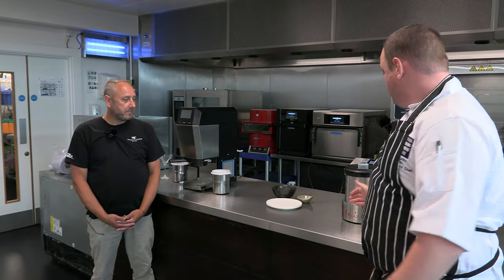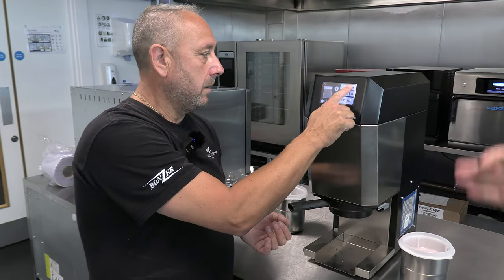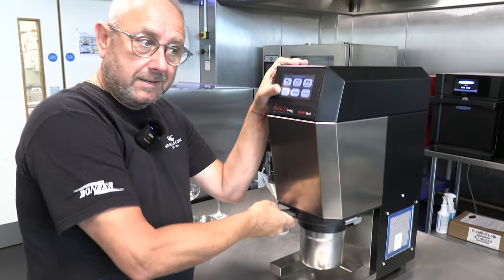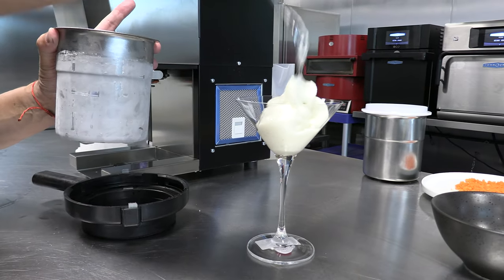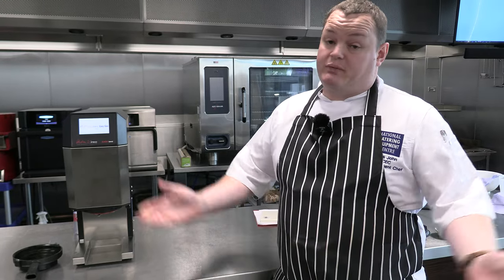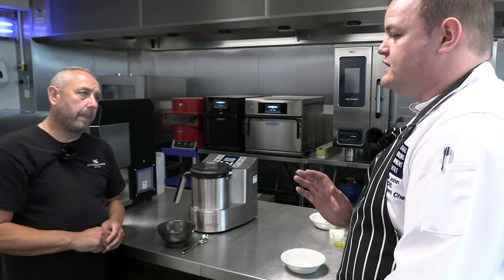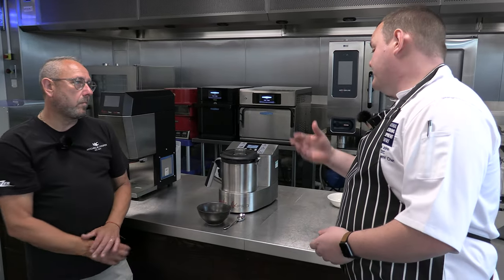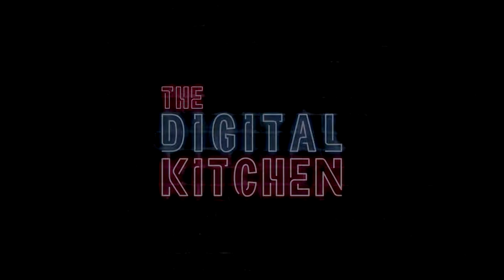The HotmixPro Easy Giaz & Gastro Thermal Blender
Mitchell & Cooper sales manager Gary Richards joins exec chef Chris John at the NCEC Avonmouth.
Showing you the best uses and how to use the Hotmix Pro Easy Giaz and the HotmixPro gastro thermal blender.

1:02 - 19:07 HotmixPro Easy Giaz
19:07 - 34:28 HotmixPRO Gastro Thermal Blender